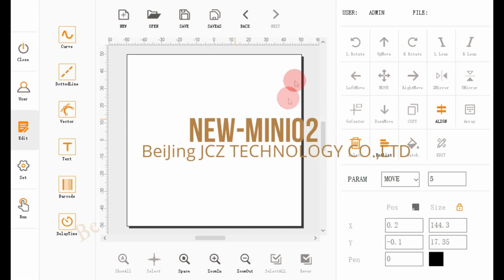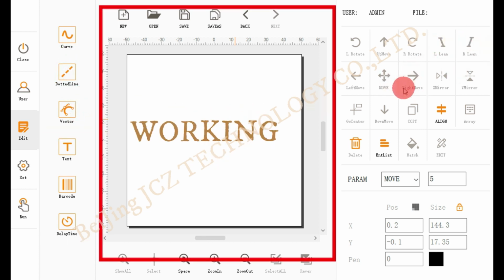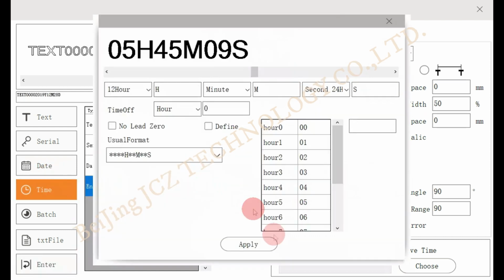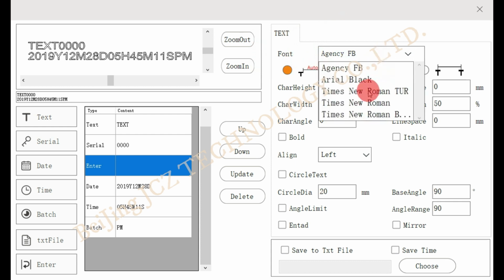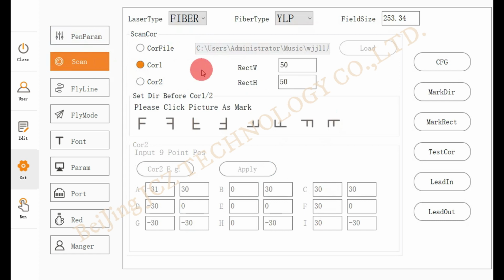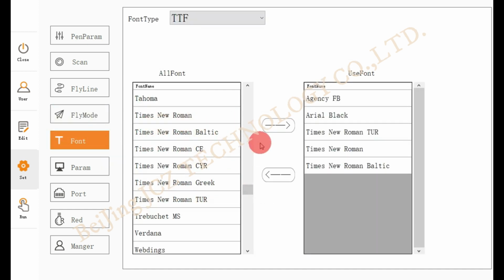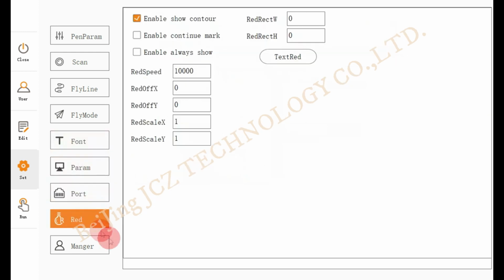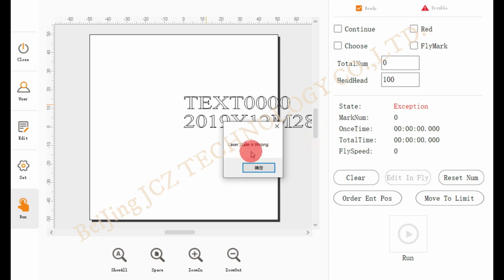JCZ Fly Marking Software - MINI02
JCZ (EZCAD Software Developer)

A World Leading Laser Solution Provider and SPIE PRISM AWARDS FINALIST is dedicated to the laser field since 2004, with more than 200+ team members, with software, electrical, mechanical, optical engineers.

Your ideal supplier for laser system components as well as high-quality laser equipment.

Product Category covers
Laser Software/Controller/Processing Head/Optics/Laser Source/Equipments (Not Available for End User)
Widely Applied in
Laser Marking/Engraving/Cutting/Welding/Trimming/3D Printing...

Add:  #22 Building, #13 Mintai Road, Shunyi District, Beijing City, China,101300.